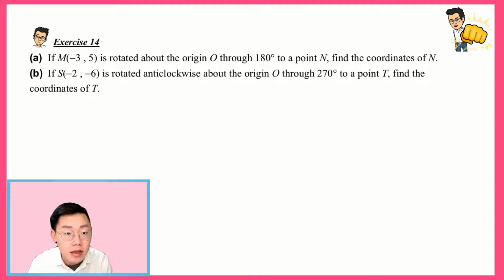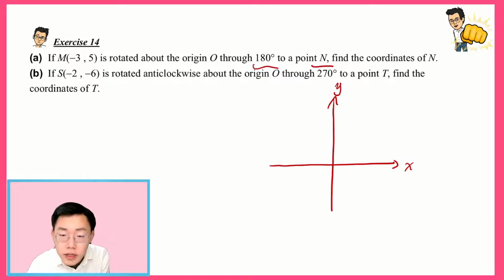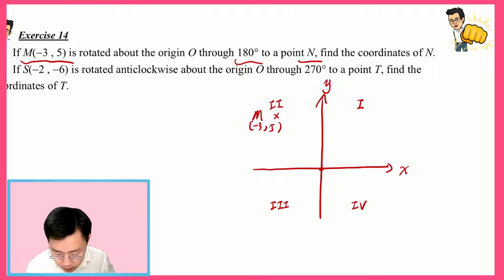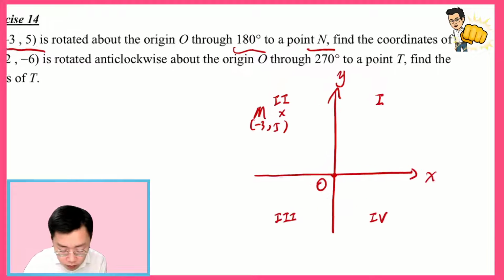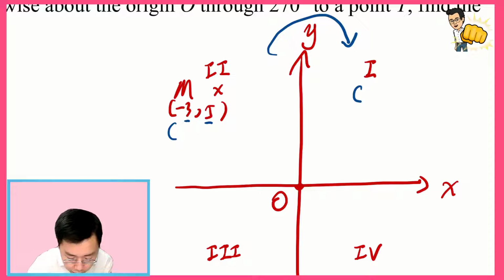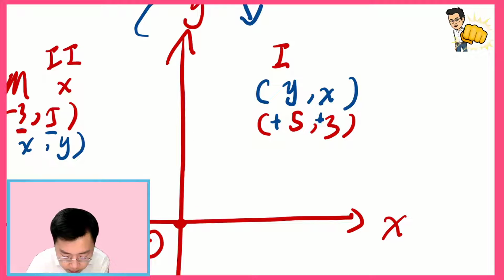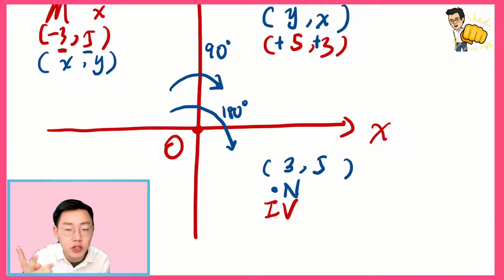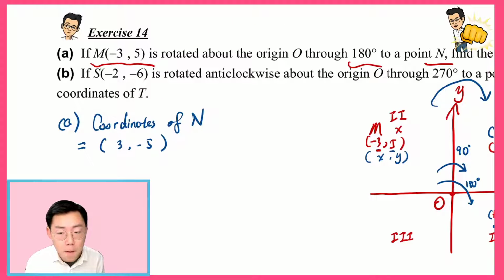【Maths S1】Ch.9 Ex.14(a) Rotation/旋轉(ENG)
Rotation/旋轉題目。

希望可以幫助到大家隨時學好數學/Mathematics，作為各位DSE考生或正在學習相關topic學生的參考。如有任何意見，歡迎留言提出，感謝。